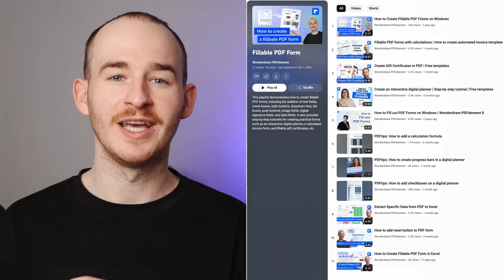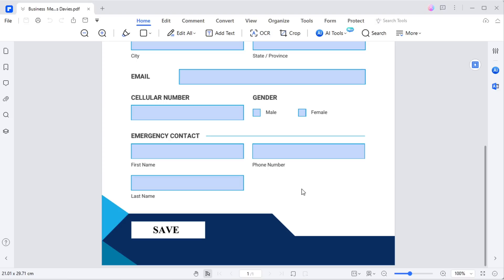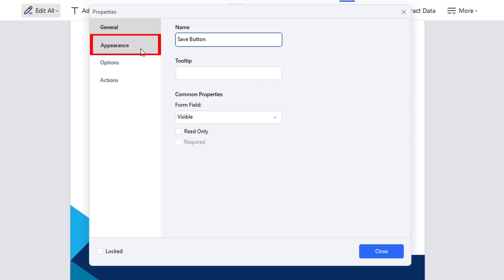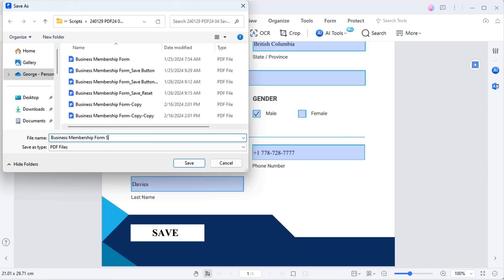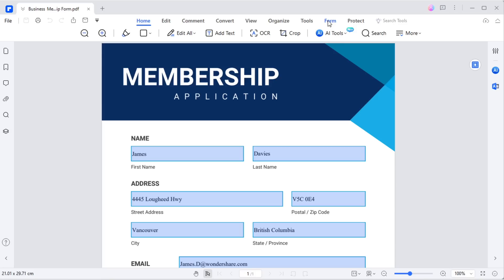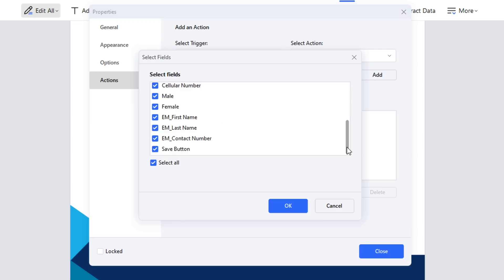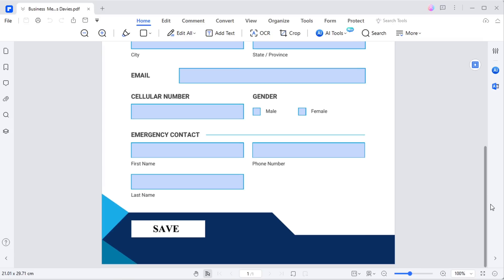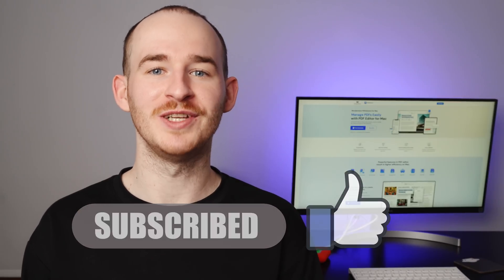Add Save Button to PDF Form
Learn how to add a save button to your PDF forms with this easy tutorial.
If you are working on filling out repeated PDF forms, this video will show you how to save the filled PDF form as a new file and then reset the form template!

⌚ Timestamps
0:00 Introduction
0:47 Add a save button to a fillable PDF form
1:41 Save and reset a fillable PDF form
3:00 Wrap up